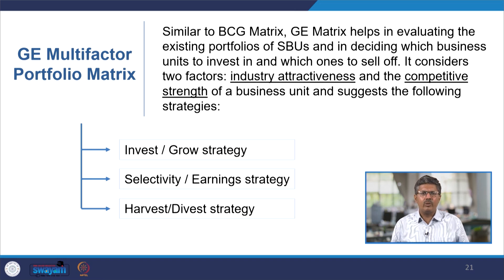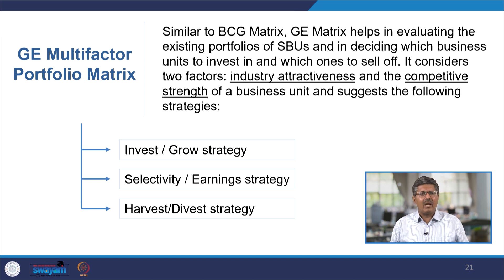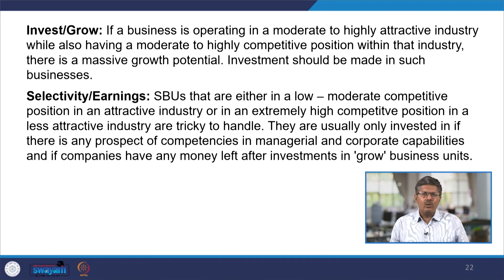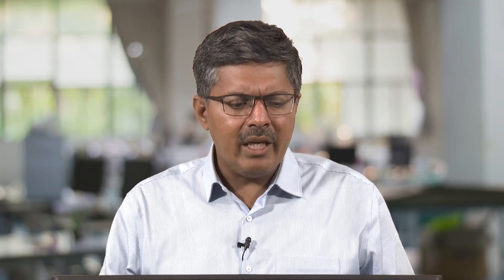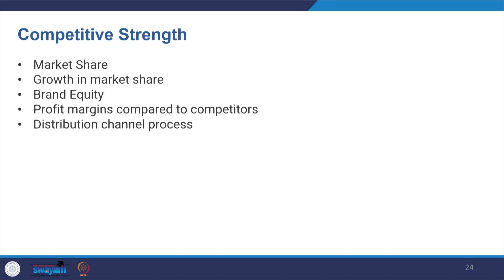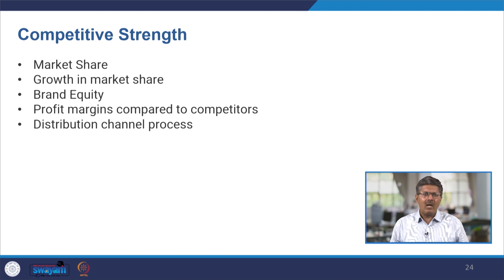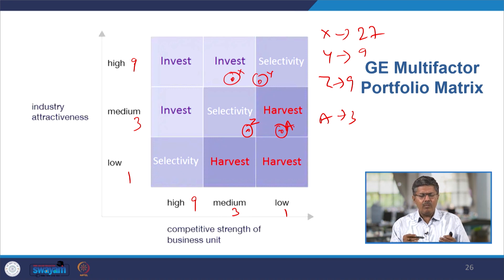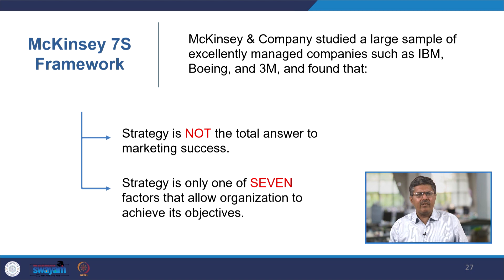Lec 58 - GE Matrix & McKinsey 7S Framework